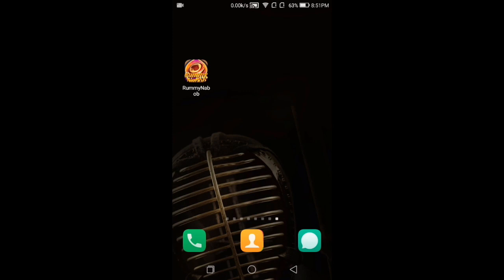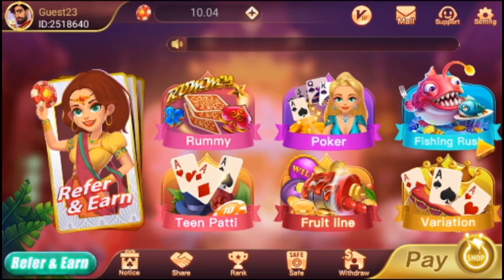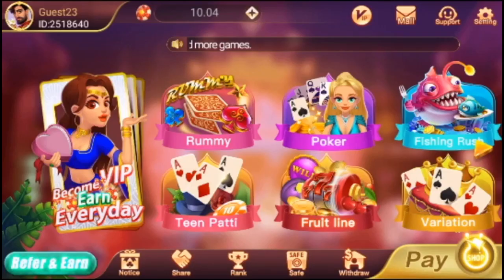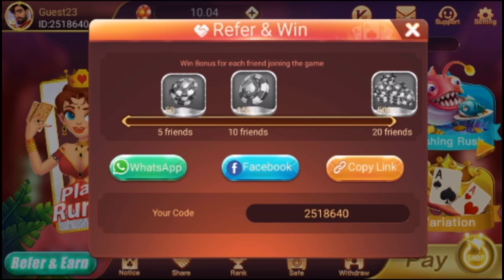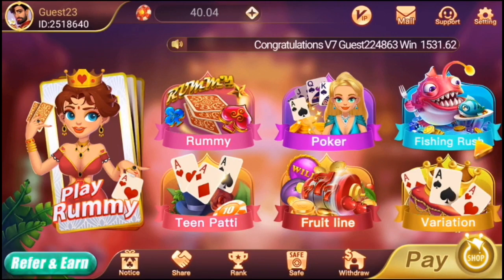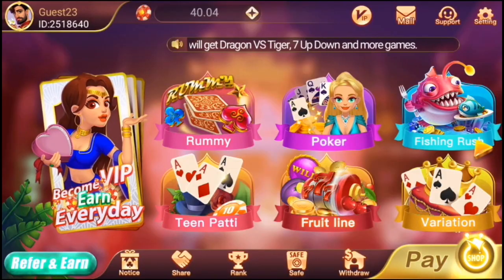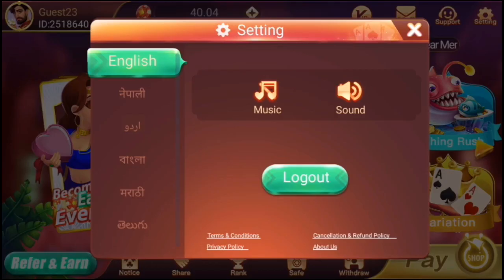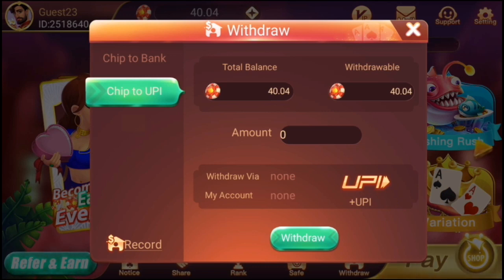earn money online malayalam latest | new money making app malayalam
hi guys today i am going to introduce you a new app from which you can earn unlimited money without investment. You will get 40rs as a signup bonus and also 10 to 20rs per refer. Don't miss this offer try this before it gets expired.

earn money online malayalam latest
earn money online malayalam news
how to earn money online malayalam
how to earn money online malayalam 2021
0 investment to earn money online malayalam
best way to earn money online malayalam
without investment earn money online malayalam
how can earn money online malayalam
make money online malayalam 2021
how to make money online malayalam
how to make money online malayalam 2021 without investment
how to make money online malayalam 2020 without investment
make money online without investment malayalam
how to make money online malayalam paytm
how can make money online malayalam
website to make money online malayalam
how to make money online malayalam latest
best ways to make money online malayalam
copy and paste make money online malayalam
money earning tricks malayalam
unlimited paytm cash earning tricks  malayalam
paytm cash earning apps malayalam
paytm cash earning apps malayalam 2021
paytm cash earning apps malayalam today
free paytm cash earning apps malayalam
best instant paytm cash earning apps malayalam
paytm cash earning apps 2021 malayalam